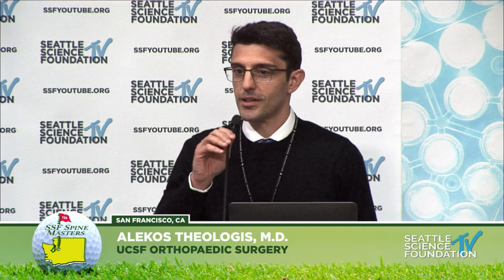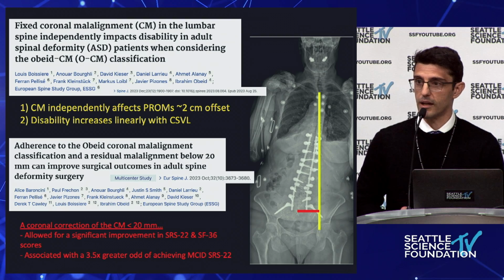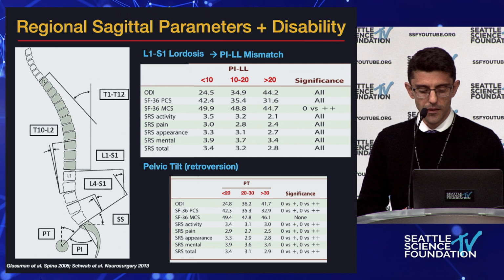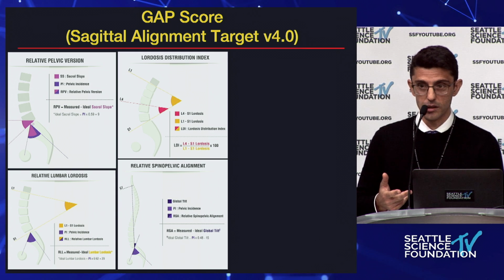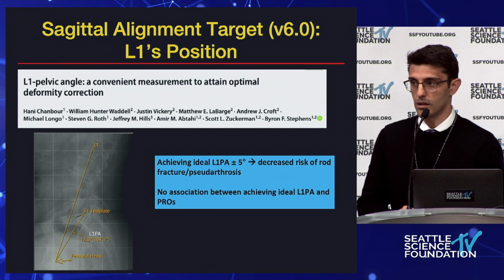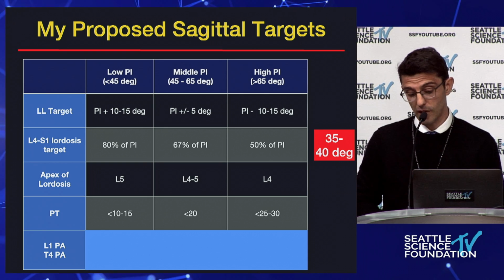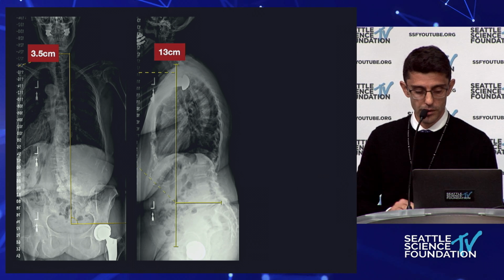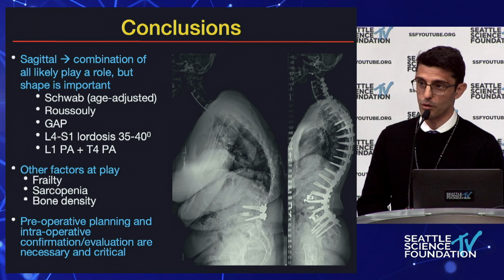What Are the Optimal Alignment Parameters in Adult Deformity Surgery? - Alekos Theologis, M.D.